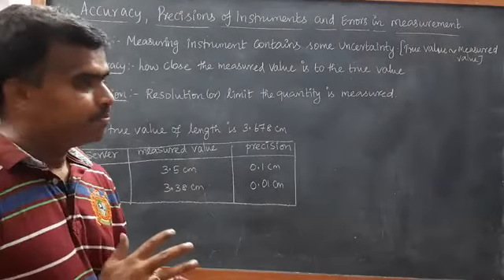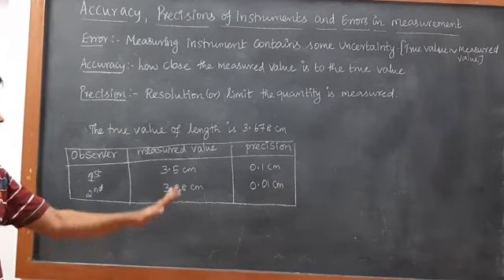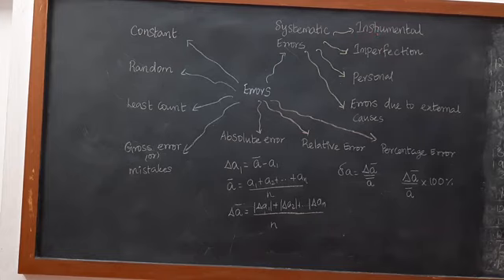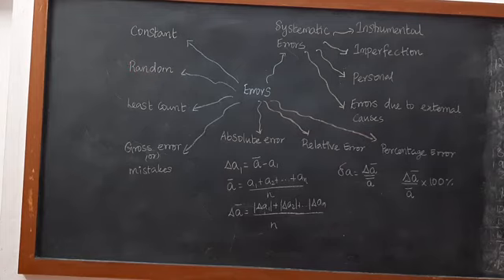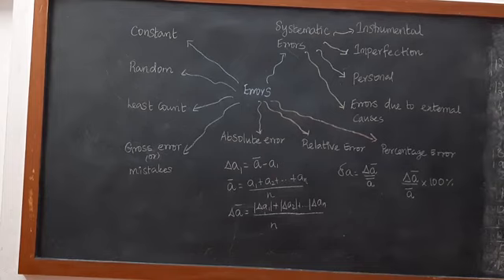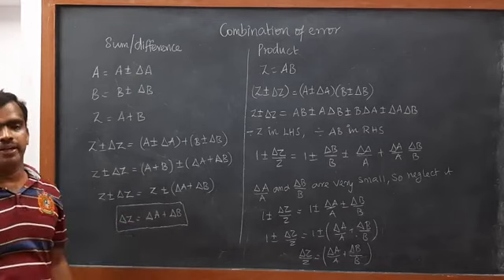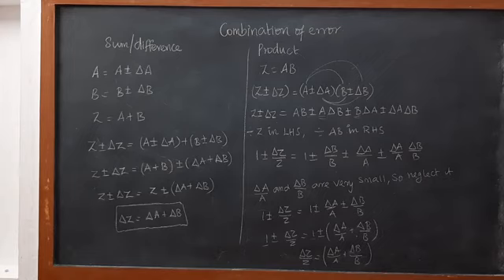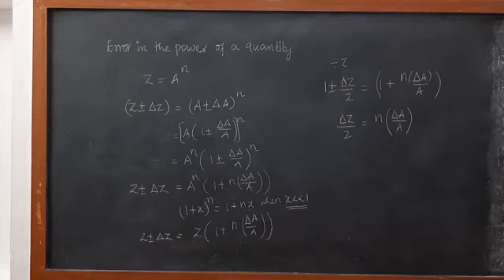Class 11 - Error, Accuracy, Precision,Types of error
Error, Accuracy, Precision,Types of error